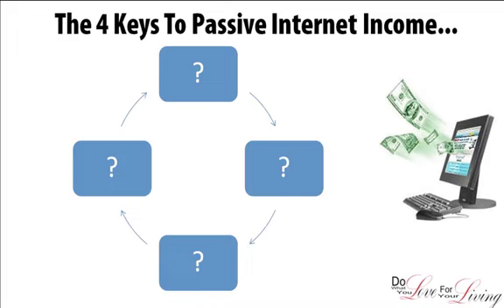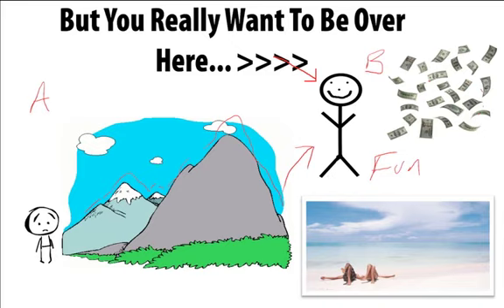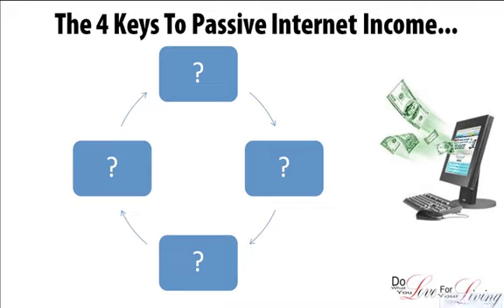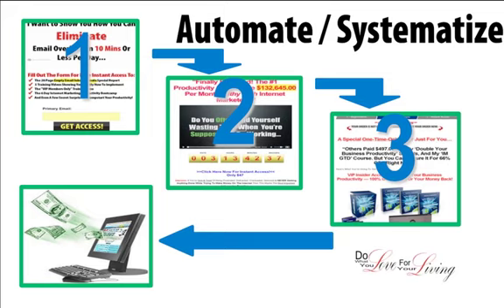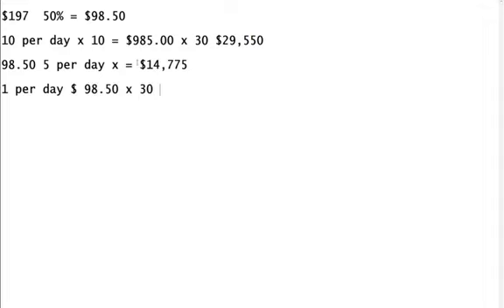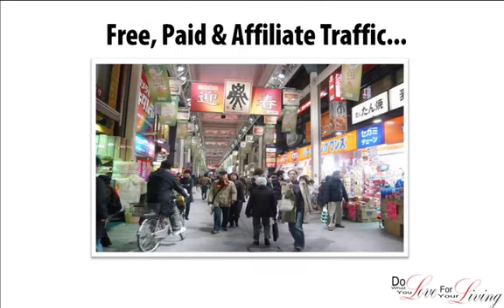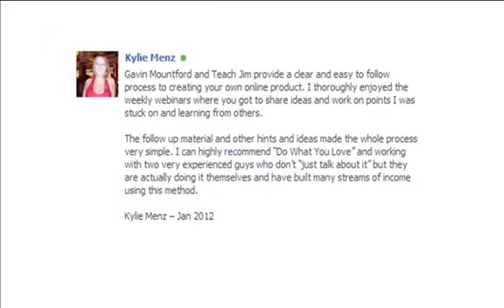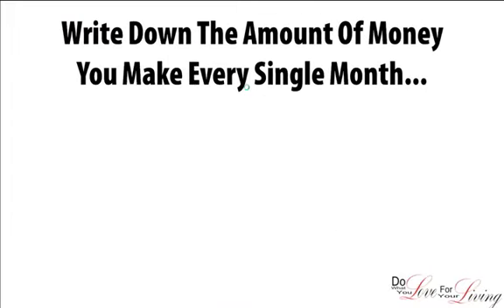The #1 Fastest Way To Create Passive Income Online... (Webinar Recording)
The #1 Fastest Way To Create Passive Income Online... (Webinar Recording) - Do What You Love For Your Living 9 Week Intensive Will ONLY Be Open For 24 Hours!